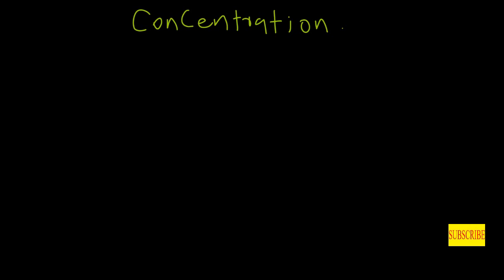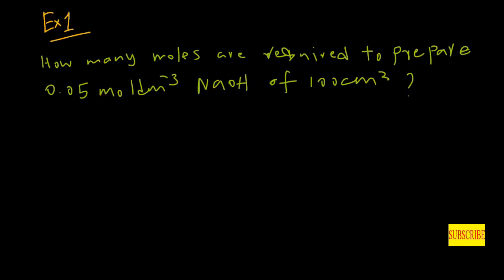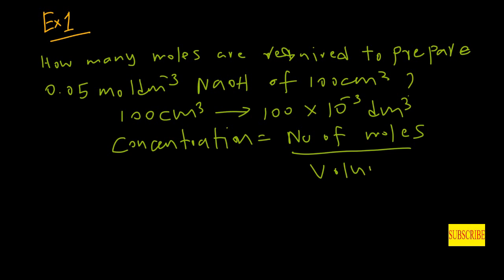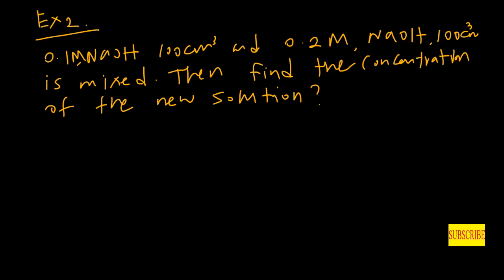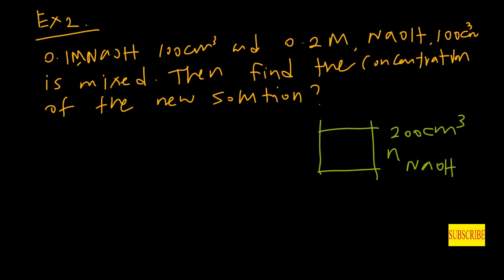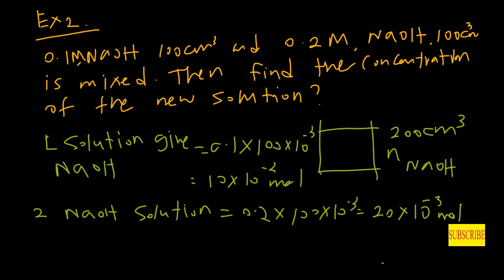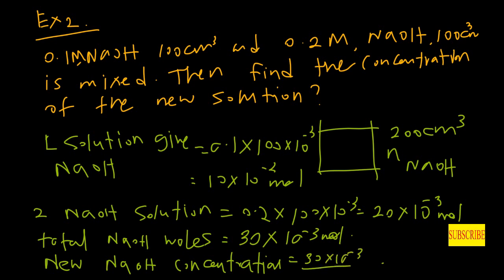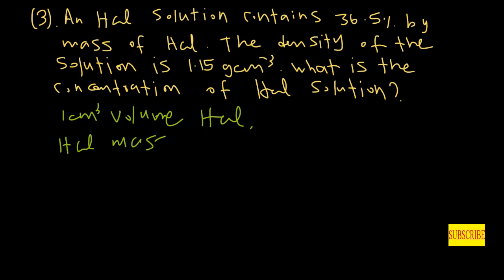How to Calculate the Concentration of a Solution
i'm A mechanical engineer Who graduated from University of Moratuwa in Sri lanka.i teach phycics , maths chemistry and Engineering Subjects free  in the channle.
i have 2A and 1B pass in GCE Al Exam in 2013 year with 1.92 Z-core.